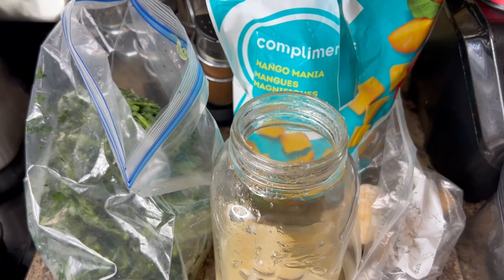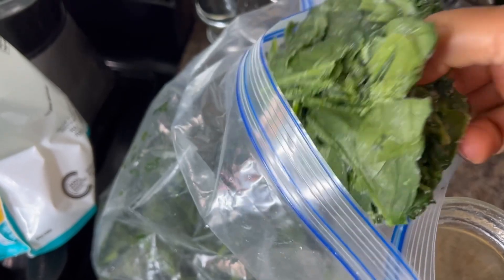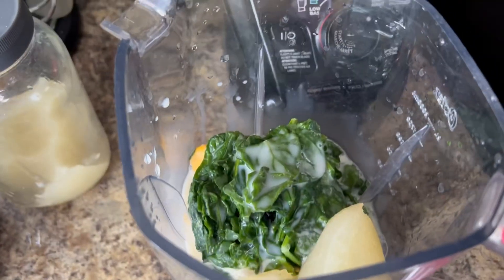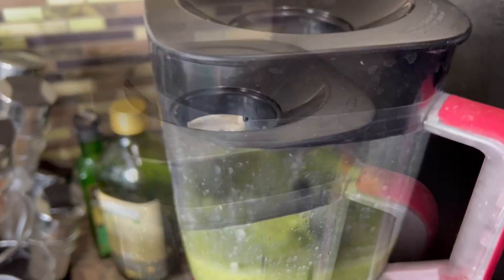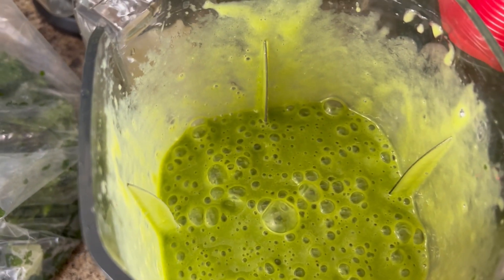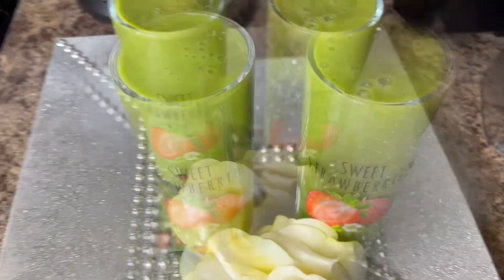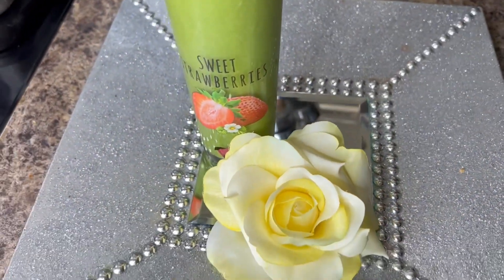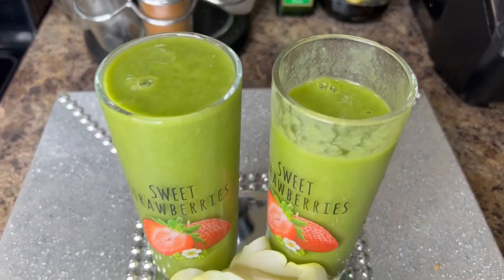DRINK THIS AND NEVER GET SICK | SPINACH MATCHA LATTE GREEN HEALTHY GREEN SMOOTHIE | TIONIA STYLES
@Tioniastyles  immune boosting green smoothie